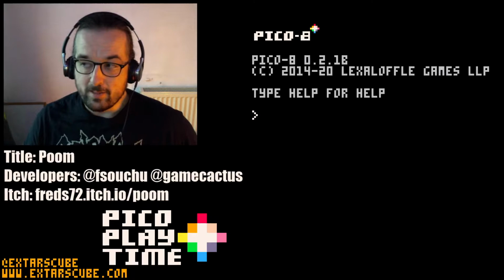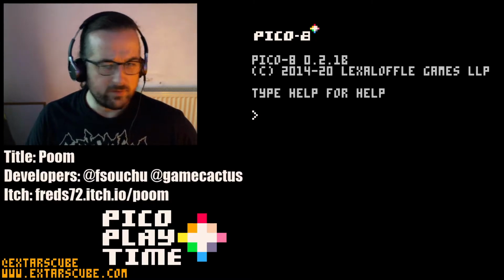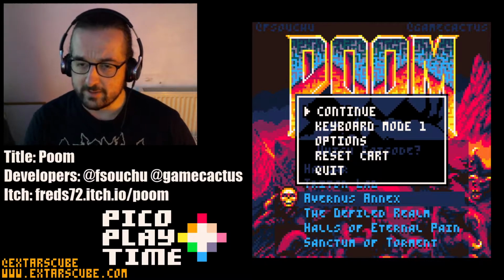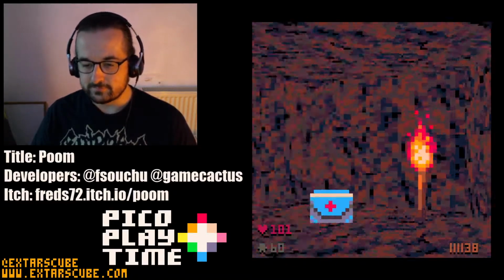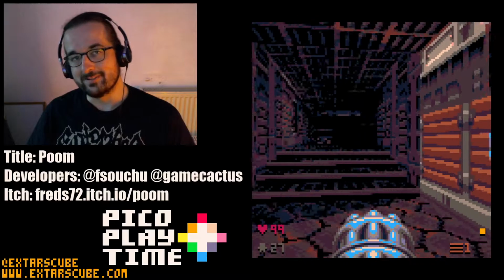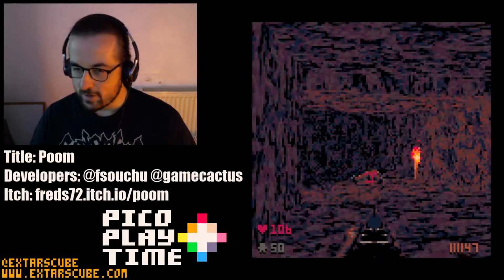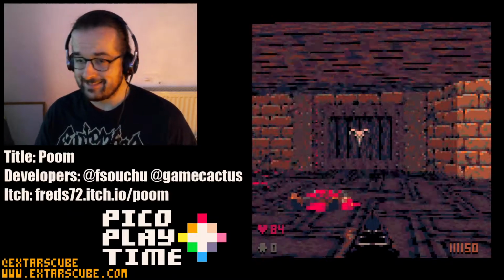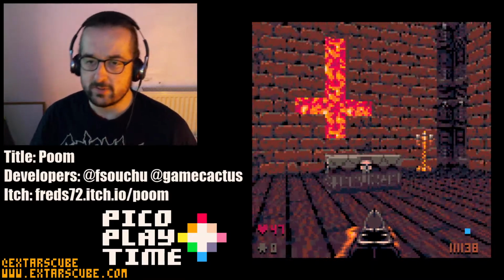Pico Playtime: Poom (Part 1)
It seems like everyone has been talking about Poom lately, and it's no surprise because it's brilliant. Here's my video about Poom, the Doom remake for Pico-8 by Frederic Souchu (@FSouchu) and Paranoid Cactus (@GameCactus).  This game truly pushes the limits for what is possible in Pico-8, but besides being outstanding on a technical level, it's also a damn fine Doom PWAD with six levels of original and classic Doom gameplay. I have *a lot* to say about this game and went on about this for so long I ended up recording another video. This first video is probably the more coherent of the two, so please sit back and enjoy.